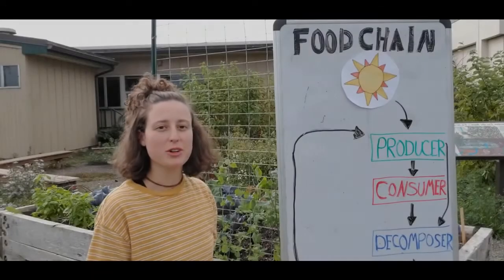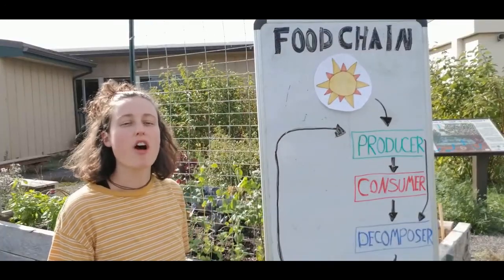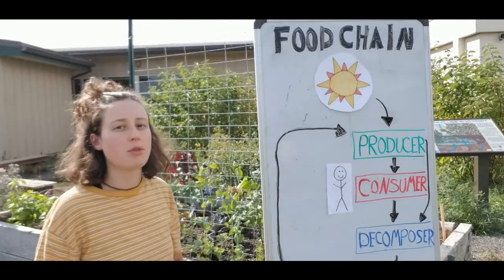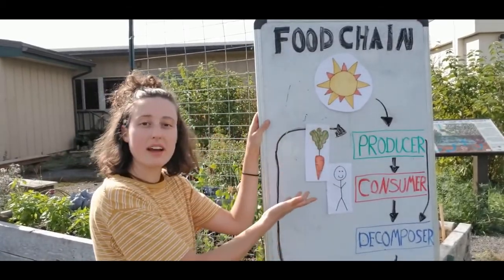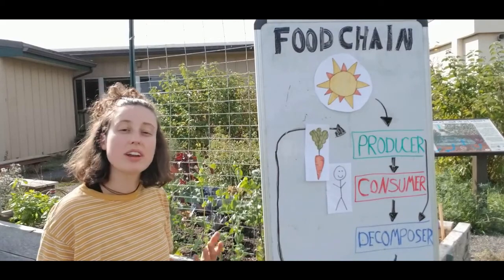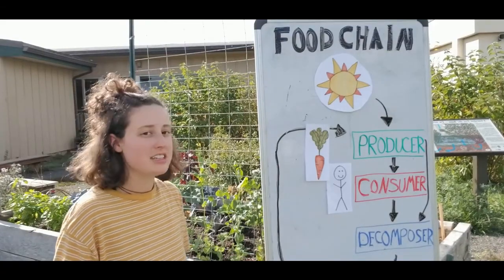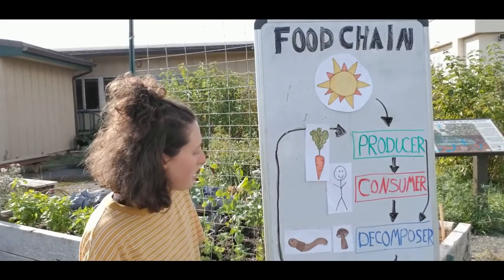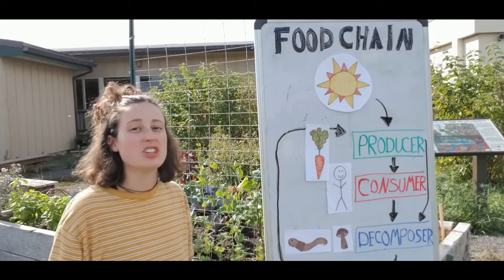Food Chains in the Garden - 5th Grade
Learn about the different types of living things that make up the food chain, including producers, consumers and decomposers. Then, go on a scavenger hunt in the garden with Miss Kat!